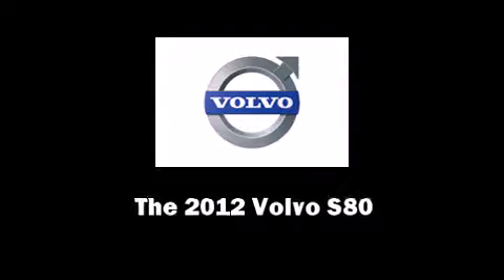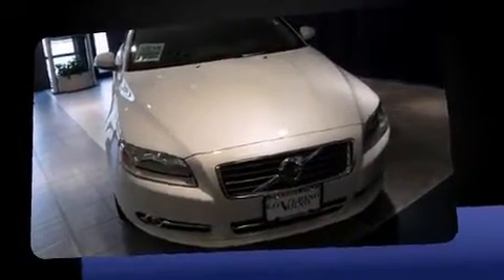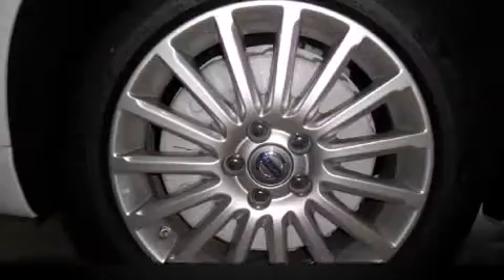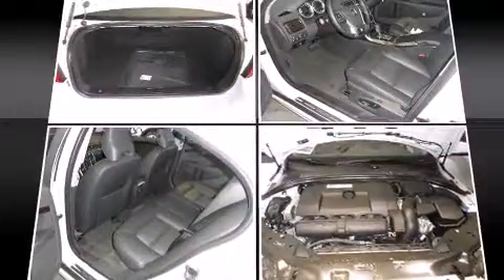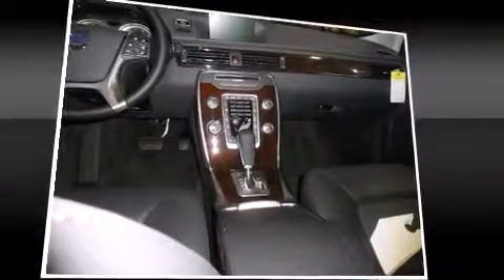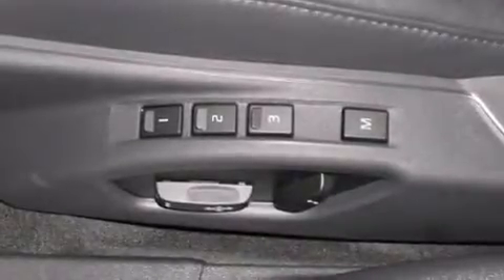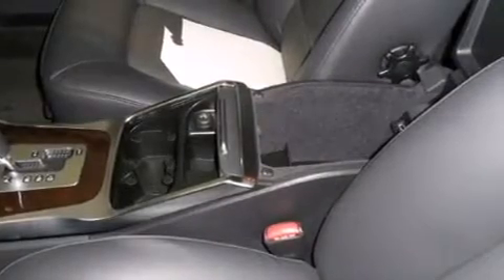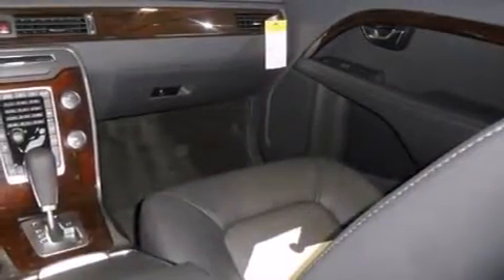2012 Volvo S80 3.2 in Nashua, NH 03060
Lovering Volvo in Nashua
180 Daniel Webster Hwy

Introducing the 2012 Volvo S80. This 4 door, 5 passenger sedan is waiting for you to take home! It features an automatic transmission, front-wheel drive, and a 3.2 liter 6 cylinder engine. Volvo prioritized practicality, efficiency, and style by including: leather upholstery, power front seats, an automatic dimming rear-view mirror, automatic temperature control, front fog lights, tilt and telescoping steering wheel, and cruise control. Everything is where it ought to be, from the dashboard controls to the door locks and window controls. Premium sound drives 8 speakers, providing you and your passengers a sensational audio experience. Volvo ensures the safety and security of its passengers with equipment such as: dual front impact airbags with occupant sensing airbag, front SIDE impact airbags, traction control, brake assist, anti-whiplash front head restraints, a security system, and 4 wheel disc brakes with ABS. This car was designed with safety in mind, allowing you to drive with even greater assurance. Our sales reps are knowledgeable and professional. We'd be happy to answer any questions that you may have. We are here to help you.